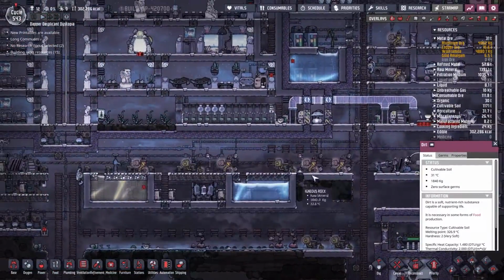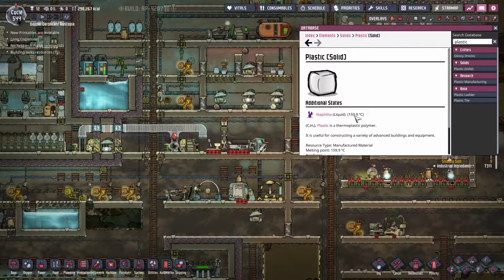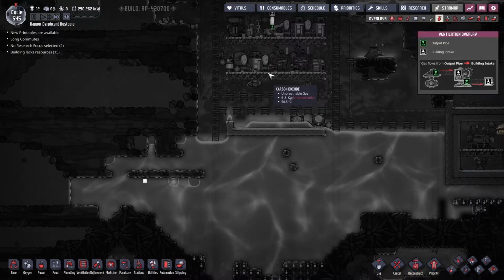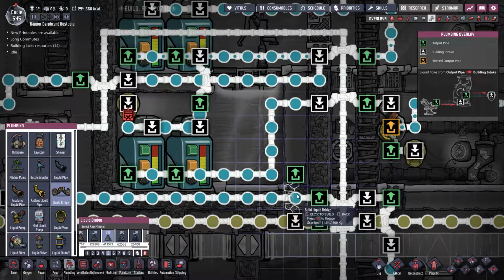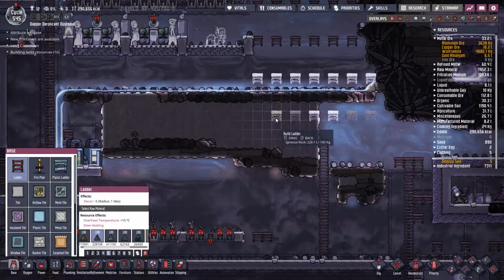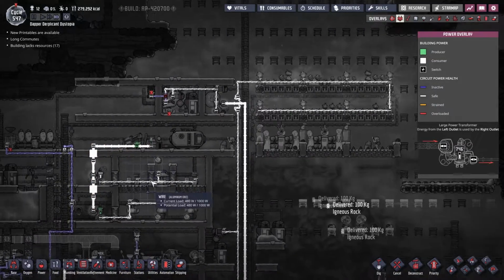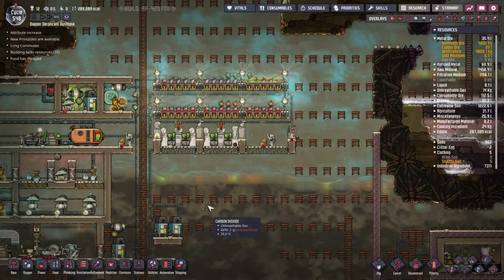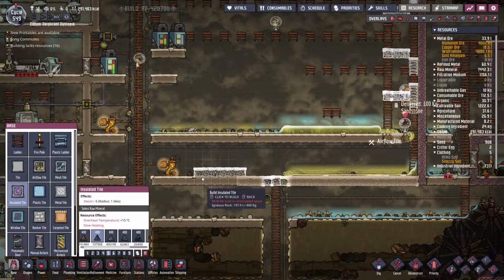Oxygen Not Included: Oassise – Let’s Play Stream Archive Part 84